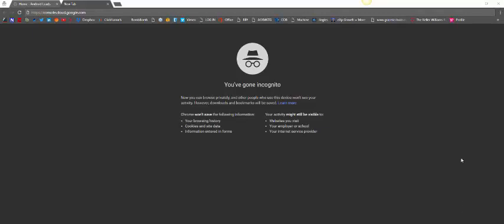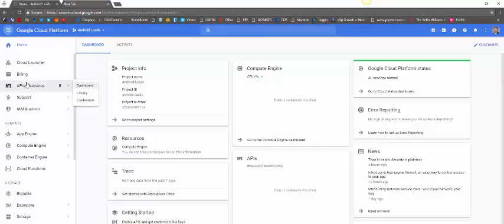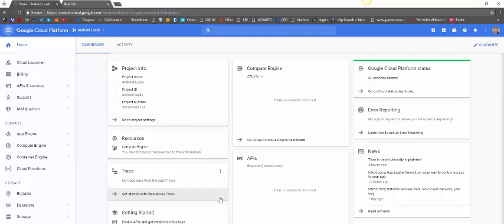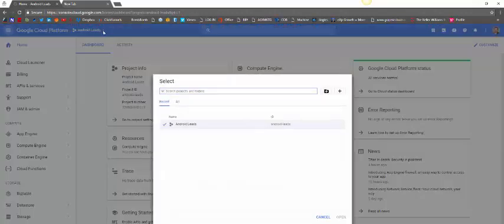Google Cloud Project